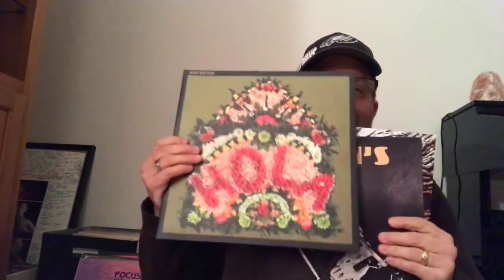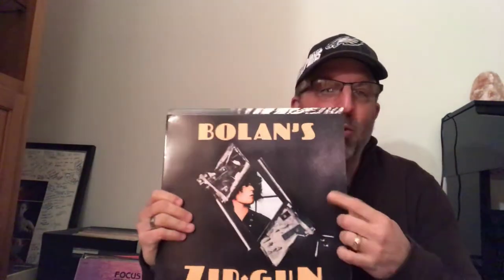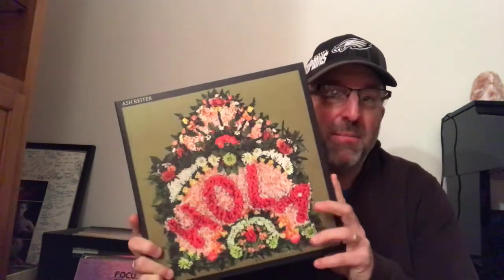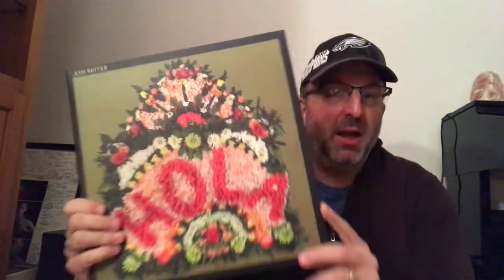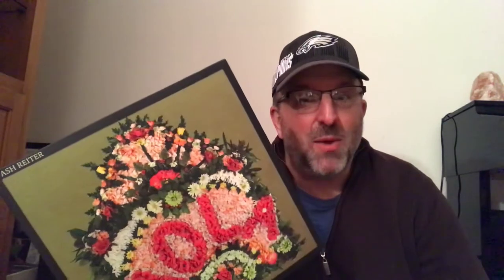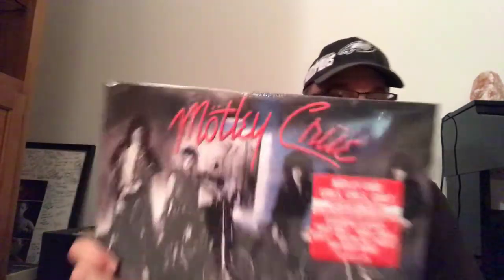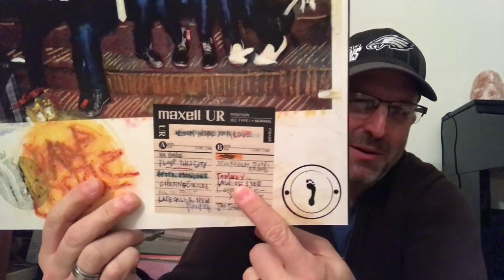VNYL unboxing #2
Month two of a three month subscription. Interesting trio of records.  Next video I will review them.